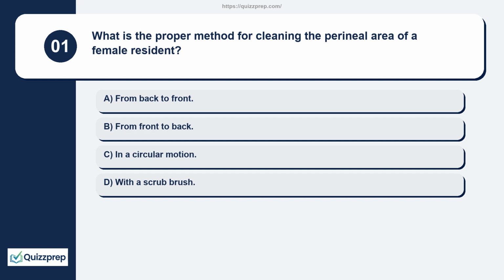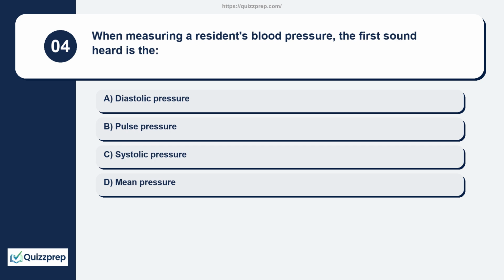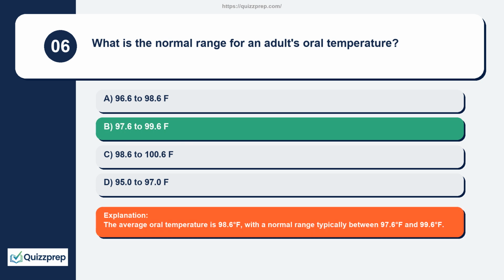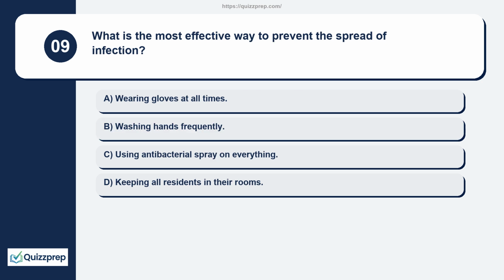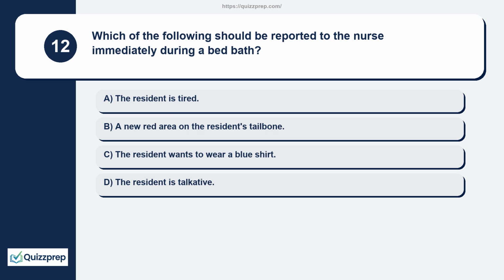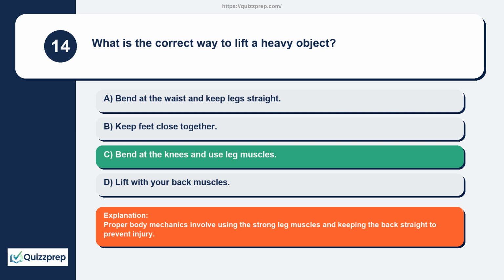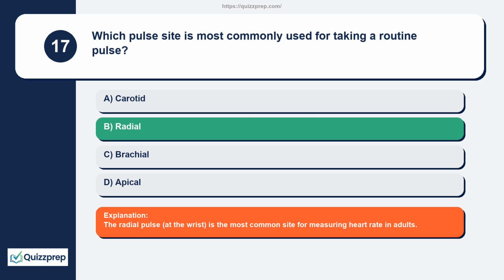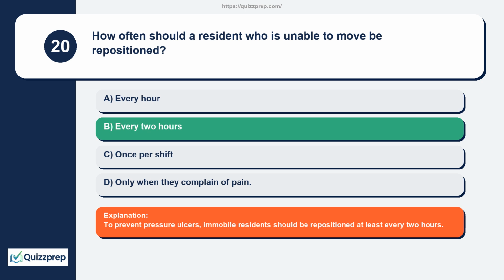2026 CNA Exam Success: Essential Quizlet Style Practice Questions for Nursing Assistants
Passing the Certified Nursing Assistant exam in 2026 requires a focused approach that goes beyond basic reading. The current landscape of healthcare demands that new assistants possess sharp critical thinking skills and a deep understanding of patient safety protocols. Utilizing practice questions modeled after popular Quizlet sets is one of the most effective ways to ensure information retention and build the confidence needed for test day. Many students find that simulating the exam environment through repeated exposure to high-yield questions is the difference between a passing score and having to retake the certification.

The 2026 standards for nursing assistants emphasize holistic care, infection control, and the legal rights of every resident. Mastering these domains is essential for anyone looking to enter the medical field as a professional. This specific review focuses on the nuances of the written test, providing clarity on the types of scenarios you will face. By engaging with this material, you are training your brain to recognize the most appropriate clinical responses, which is vital when working under the pressure of a timed examination.

A significant portion of the certification process involves understanding the hierarchy of care and the importance of clear communication within a medical team. Effective study methods involve breaking down complex topics into manageable segments, much like the flashcard systems used by top-performing students. This approach ensures that you are not just memorizing answers but truly understanding the underlying principles of nursing assistance. The healthcare industry is looking for dedicated individuals who can demonstrate competence in both theory and practice.

Our team offers comprehensive training modules and specialized assistance for students aiming for top-tier certification scores. Having access to professional resources and personalized help can significantly streamline your study process, allowing you to focus on the areas where you need the most improvement. Whether you are a first-time test taker or looking to renew your certification under the 2026 guidelines, having the right support system is a massive advantage in your career journey.

The clinical skills portion of the exam often causes the most anxiety, yet the written portion requires a high level of technical knowledge. Topics such as range of motion exercises, catheter care, and emergency procedures like the Heimlich maneuver are frequently tested. These practice questions are designed to mirror the logic found in the actual 2026 state board exams, ensuring that you are fully prepared for the specific phrasing and options presented. Consistent practice is the most reliable way to overcome test anxiety and perform at your peak.

In addition to physical care, the 2026 exam places a strong focus on the psychological and social needs of residents. Understanding the way to provide emotional support while maintaining professional boundaries is a hallmark of a high-quality nursing assistant. This review touches on those critical interpersonal skills, helping you prepare for the multifaceted nature of the job. Every hour spent studying these questions is an investment in your future as a vital member of the healthcare community.

The path to becoming a CNA is challenging but rewarding. By prioritizing your preparation and using the best tools available, you are setting yourself up for a long and successful career in nursing. The demand for skilled nursing assistants continues to grow, and those who prove their expertise through certification are in the best position to secure stable and fulfilling employment. Stay focused, remain diligent in your studies, and use these resources to achieve your professional goals this year.